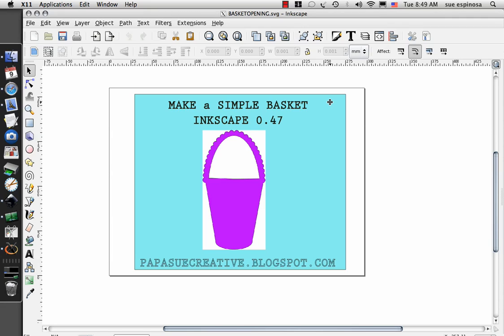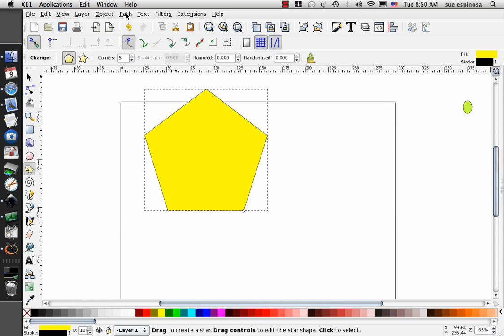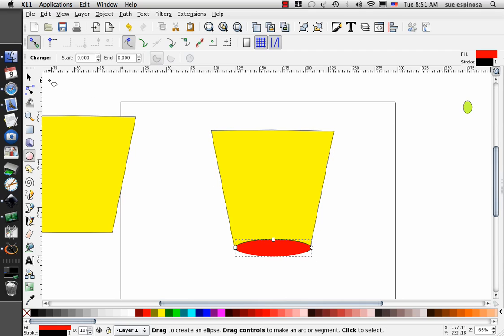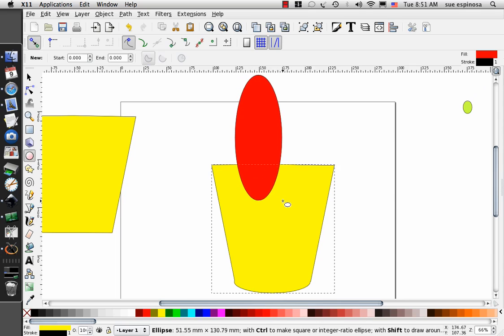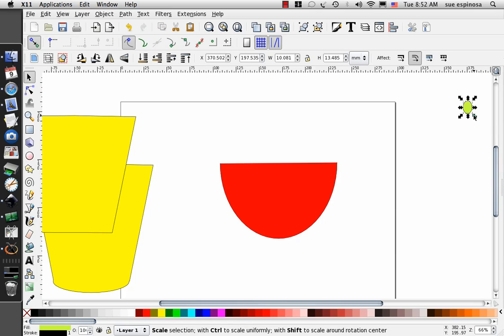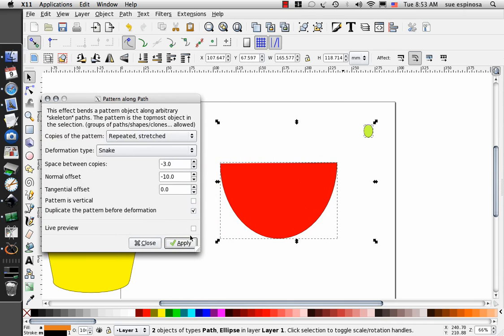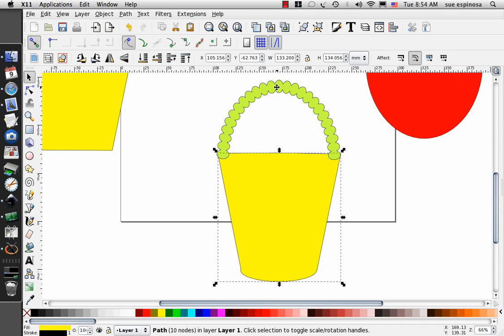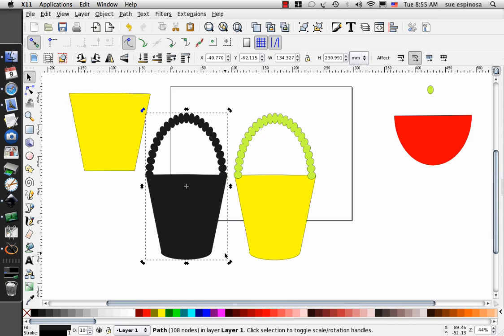Make a Simple Basket - Inkscape 0.47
A tutorial for the beginner to learn how to make simple elements for use with digital cutters